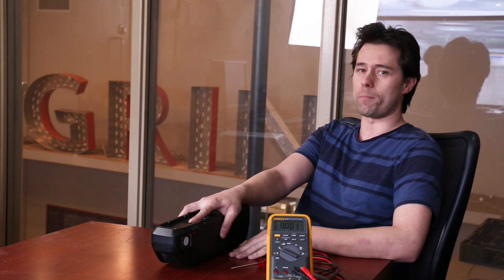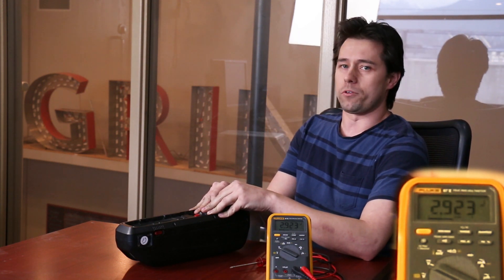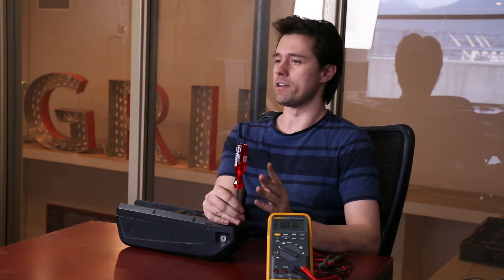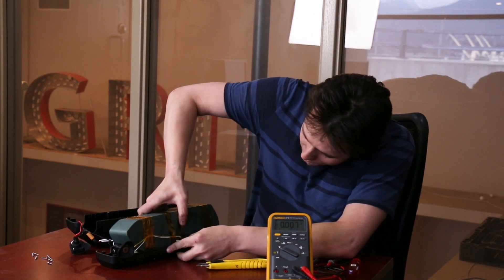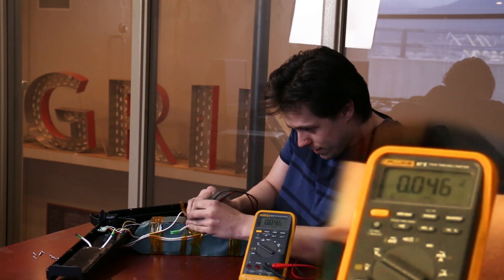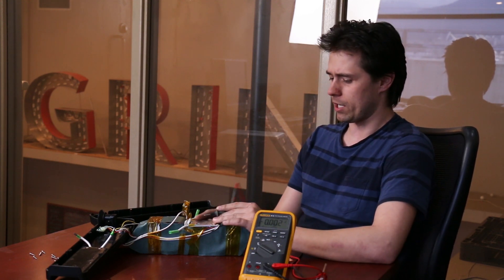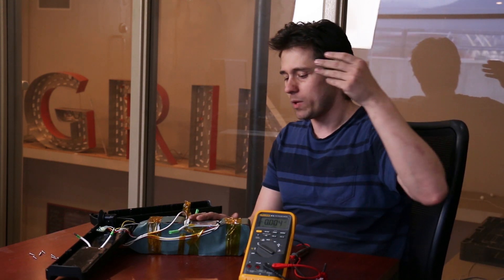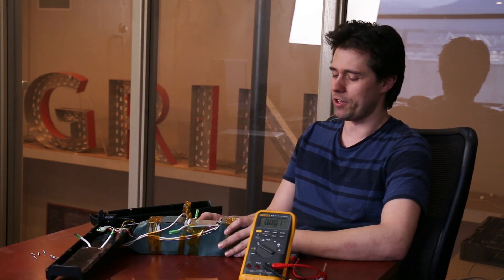Example of Ebike Battery Disassembly and Diagnosis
In this video, Peter opens up a downtube battery pack that is unresponsive to try and identify the cause and find out of it is repairable.

In general, if there is no voltage on the output port of a battery pack, it means that either
1) The Battery Management System (BMS) circuitry has tripped for some reason
2) There is a break in the tab welds joining the cell groups together
3) There is a failure in the on/off switch wiring or fuse
4) The cells are fully discharged to an irrecoverable state (less than 1.5 V/cell)

Items 1-3 are usually repairable, but the only way to know for sure if a battery can be repaired is to open up the battery pack and measure individual cell voltages across the BMS header, which is what Peter demonstrates in this video.  If all the cell groups are balanced and over 3V each, then the issue is typically from a BMS circuit that has tripped for irrational reasons and replacing the BMS (or sometimes just unplugging and reconnecting it) will restore to an operating state.

If you have one or more cell groups that is noticeably lower than all the other cell groups, then there is either a BMS circuit that is draining that cell (such as a blown bleed resistor mosfet), or there is a soft short circuit in one of the cells (rare with quality 18650's), or you have a broken tab weld on one of the parallel batteries causing the group to have lower capacity than the rest.

If you have a case where the cells are all between 2V - 3V, then typically that means that the battery has been in stored in a flat state and the quiescent current draw of the BMS circuit has drained the cells below the shutdown cutoff voltage of the BMS. In this case, you can usually trickle charge the pack at a low rate (say a few hundred mA) bypassing the BMS until all the cells are over 3V each, and then after that you can reconnect the BMS and charge it normally through the battery's charge port.

If you have any cell group that is less than 1.5V, then the only way to properly repair the battery is by replacing the cells, at which point it is almost always cheaper and much faster to just buy a new pack. Do not try to recover lithium cells that have been drained below to low voltages like this, it very often results in a massive inferno.